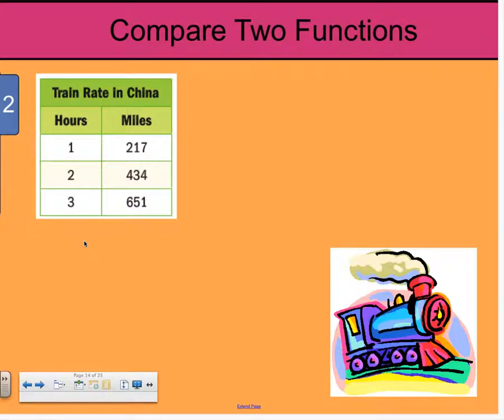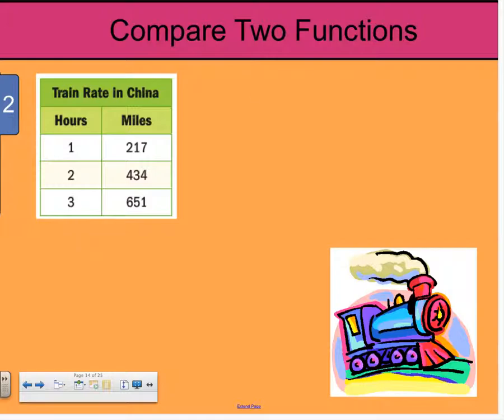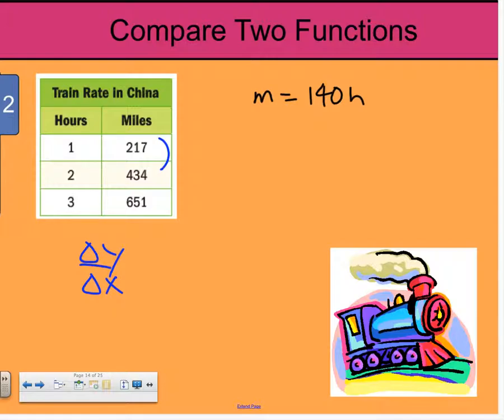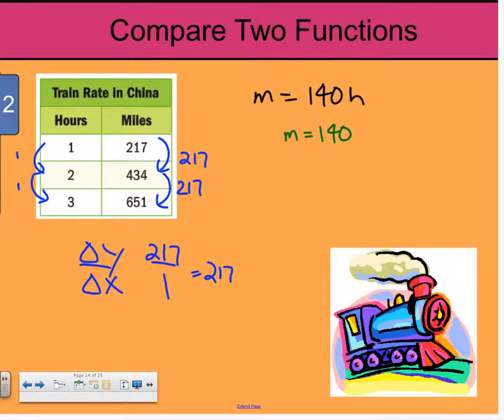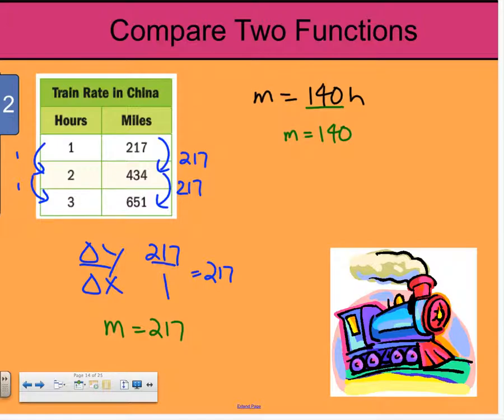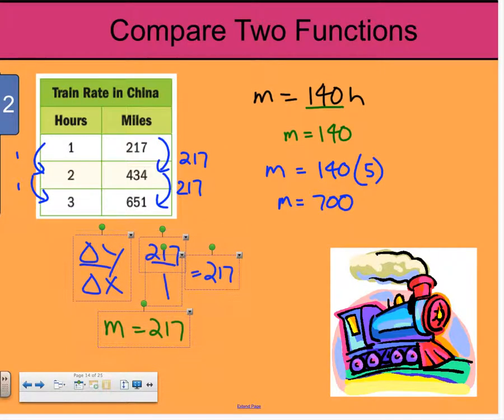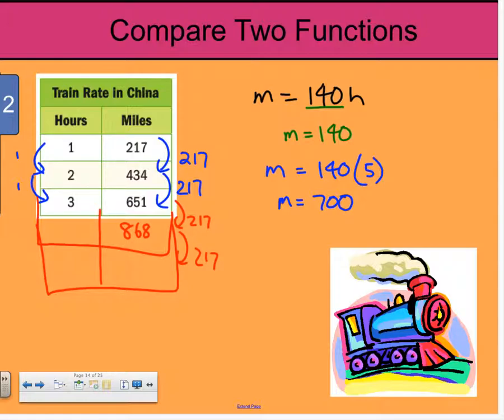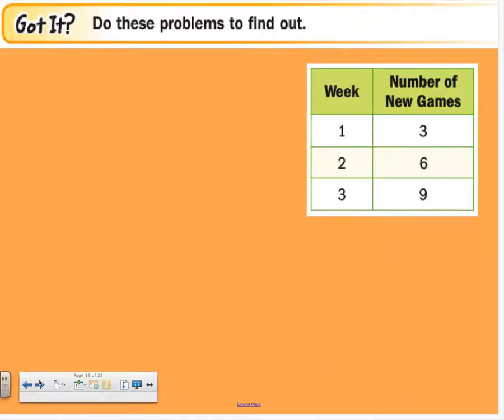Chapter 4 Lesson 5 Compare Properties of Functions - Example 2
Find the rate of change in the equation, then find the rate of change from the table.  Substitute 5 into the equation to find how far the Japanese train can travel.  Extend the table to see how far the Chinese train can travel in 5 hours.